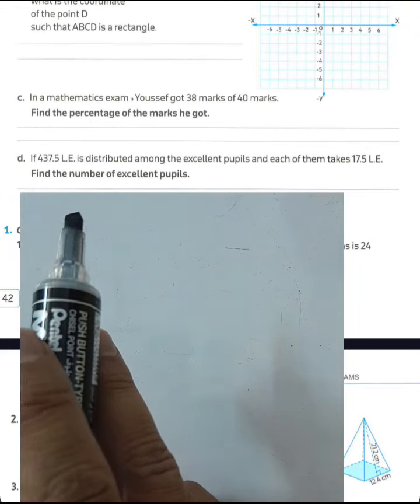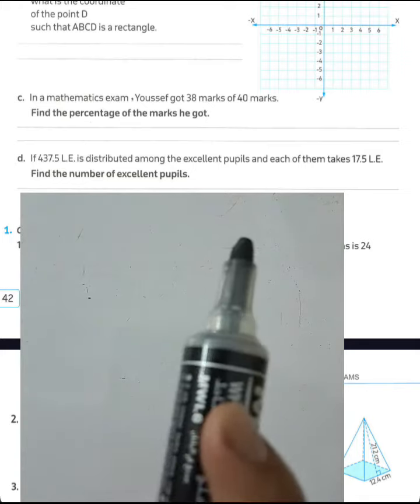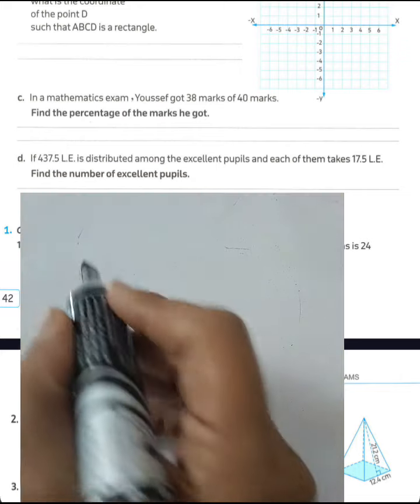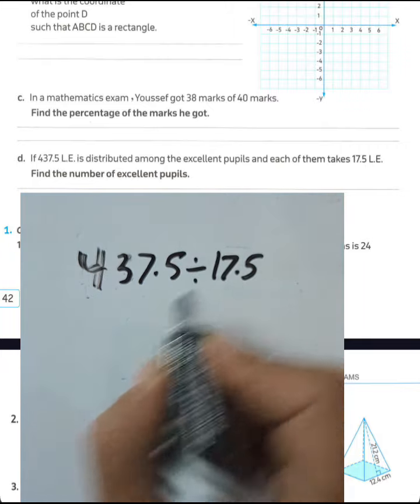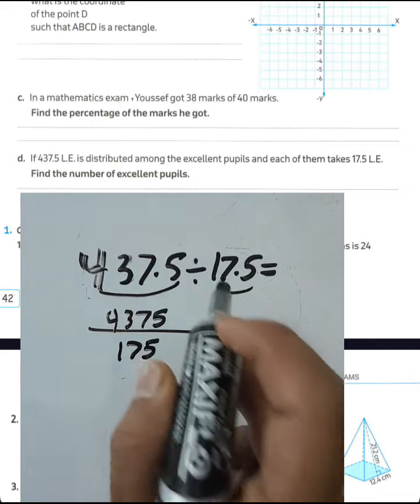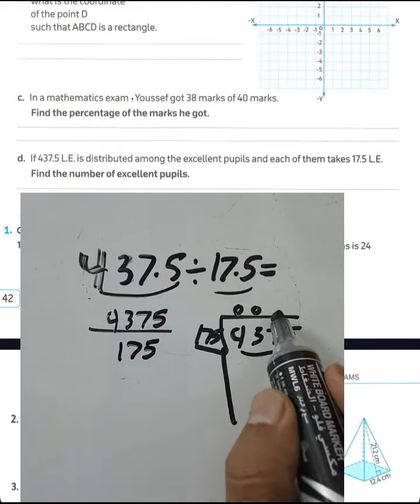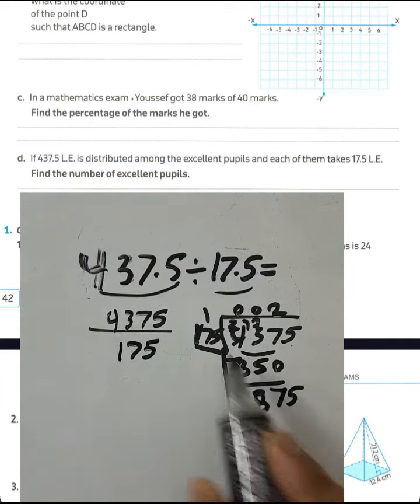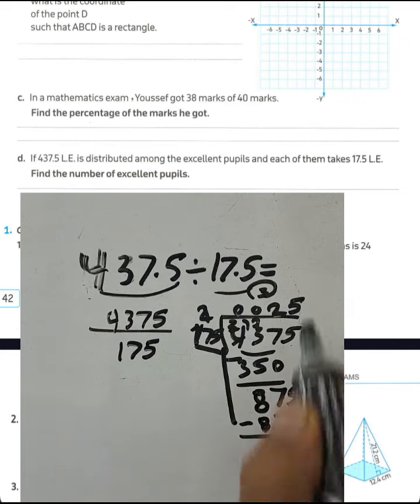ماث سادس حل كتاب المعاصر ماث الصف السادس الابتدائي الترم الثاني نموذج 4💥#6/.. maths GRADE.part 2